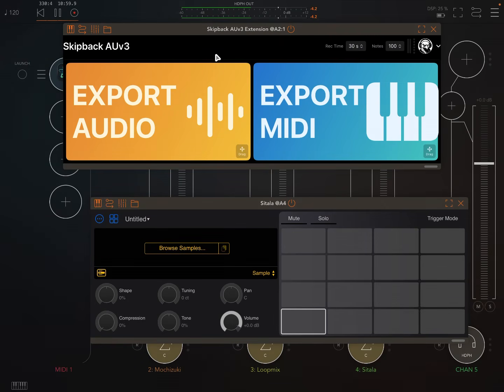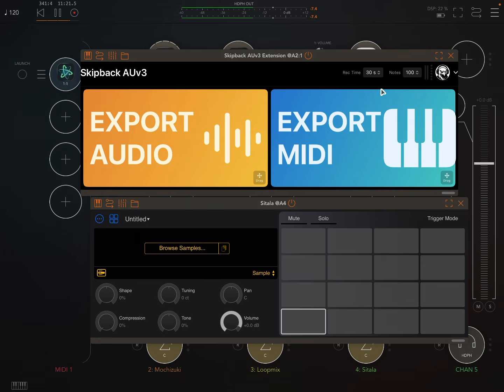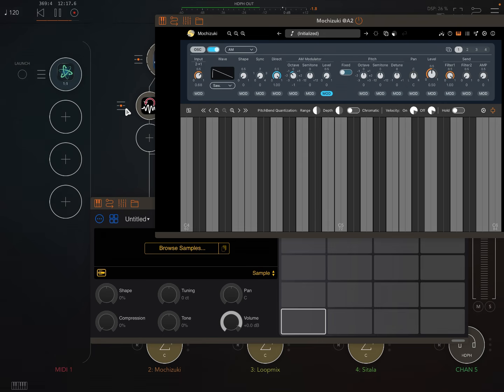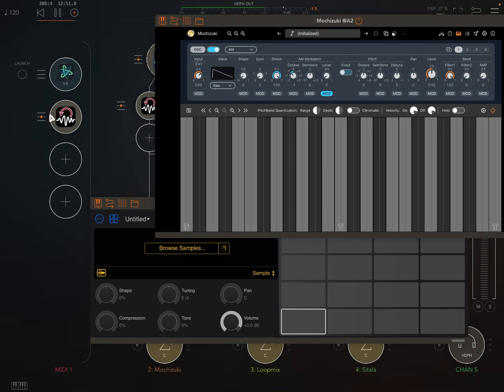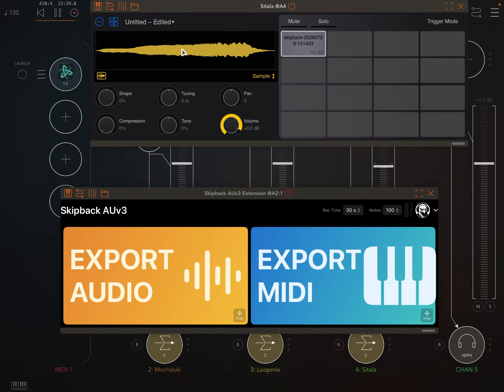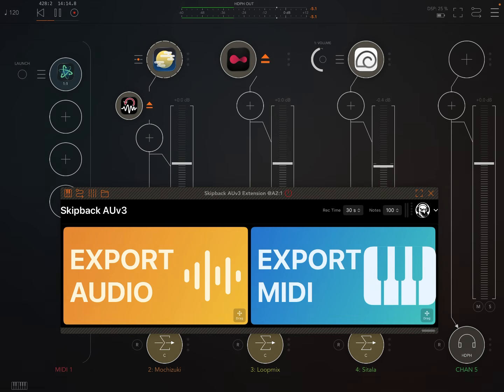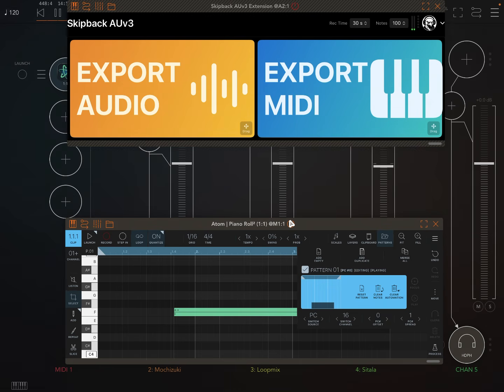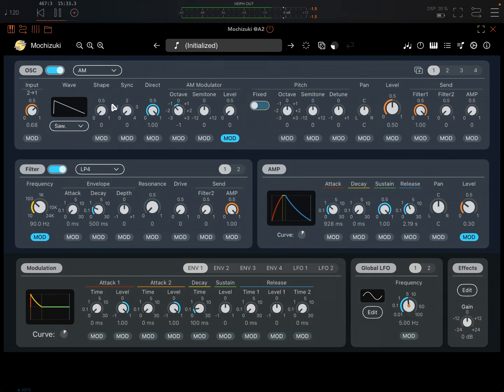Totally Free & Super Useful: Skipback AUv3 // iPad, iPhone & Mac Retrospective Recorder Plugin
Skipback AUv3 is a useful way to capture short audio takes as well as (much longer) midi takes inside AUv3 plugin hosts. This video shows the basics of how the app works, including the real highlight for me - its drag and drop functionality. I also like that this can record MPE midi.

iOS / iPadOS: 17.0 or later
macOS (Silicon or Intel): 14.0 (Sonoma) or later

❤️ Super important if you’re a regular viewer of this channel: The iOS music production niche is too small for me to make any significant money from YouTube ad revenue, and that's unlikely to ever change much. Committing so much time to all this over the last 6 years has not been good for my finances. It's not just YouTube I work on - Insta, X and Patreon, beta testing, dealing with and reporting bugs, and a million other things, all take up really a lot of time. So whether you're a dev or an app buyer, if you value this channel, if you'd miss it if I stopped, please help me keep it alive. Don't expect that other people will support, most won't. Thank you for caring!

Or simply by entering this code at checkout:
GAVINSKI